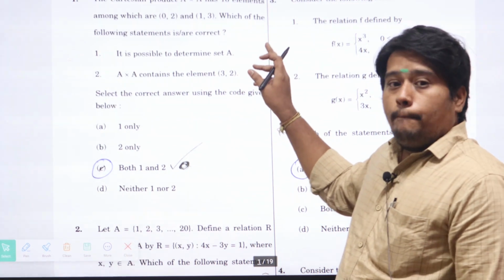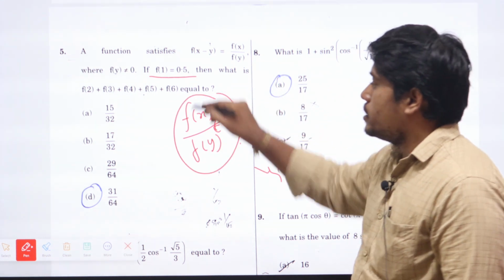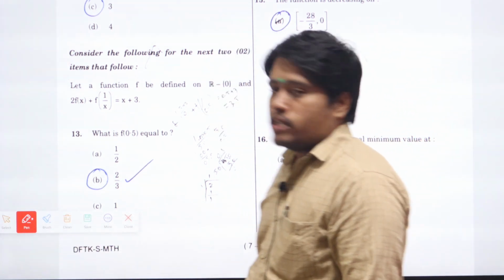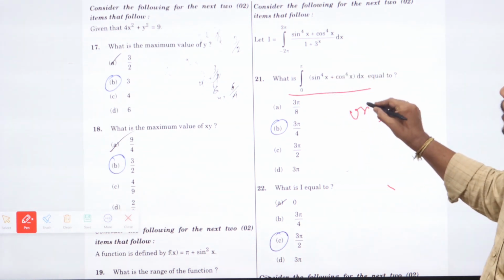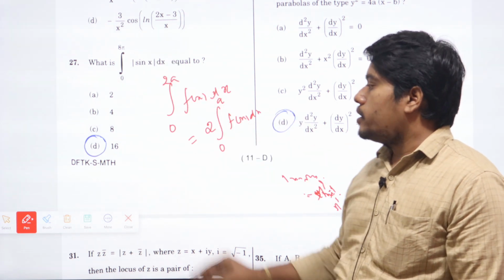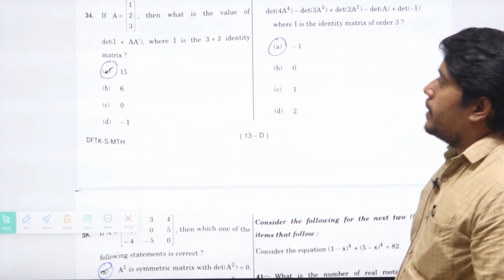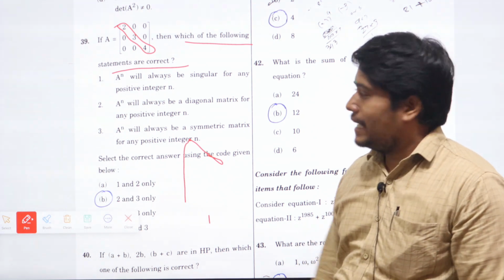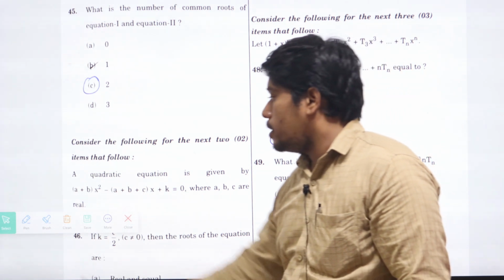NDA 2/2023 | MATHS ANSWER KEY | PART 1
"GARUD DEFENCE TRAINING ACADEMY - TAMILNADU'S NO.1 DEFENCE ACADEMY"

NDA | AFCAT | CDSE | SSB INTERVIEW | SAINIK SCHOOL

NEXT NDA 1/2024 BATCH OFFLINE & ONLINE CLASS FROM 9 OCTOBER 2023